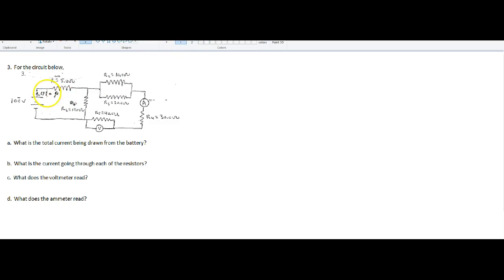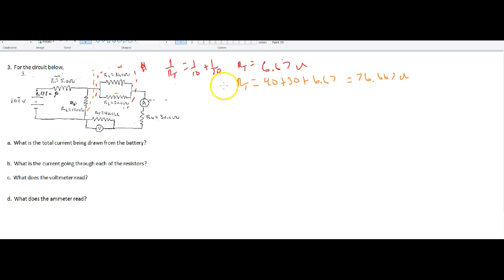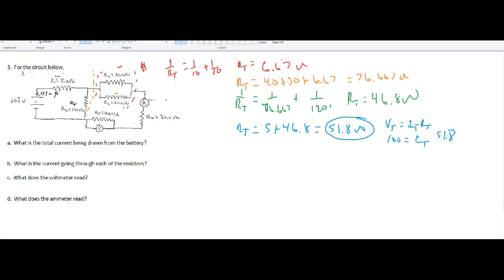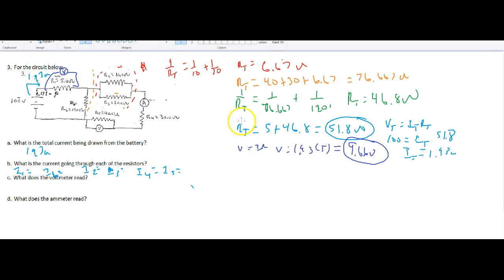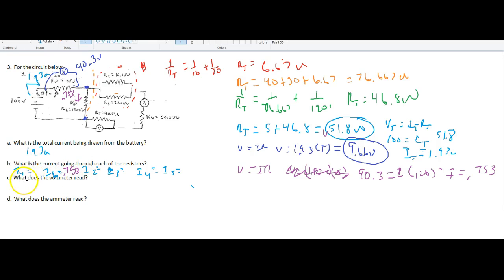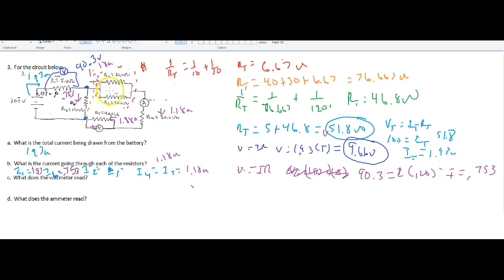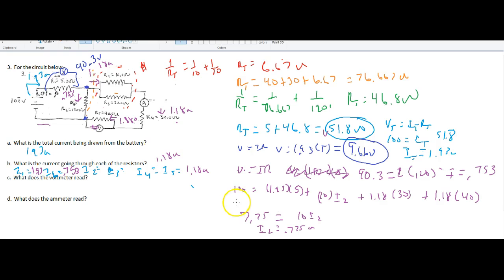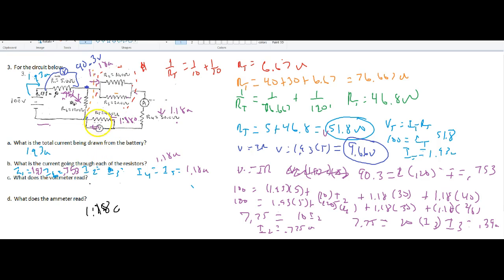Combo Circuits Practice Phys 1 9 - 9 # 3